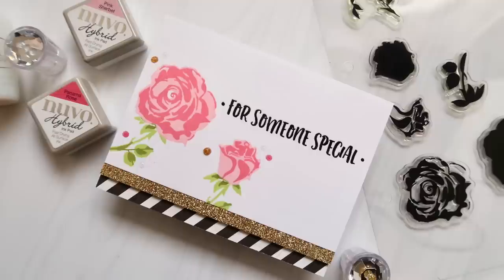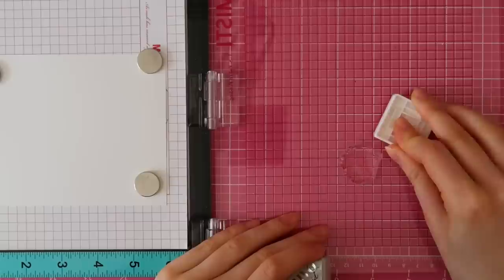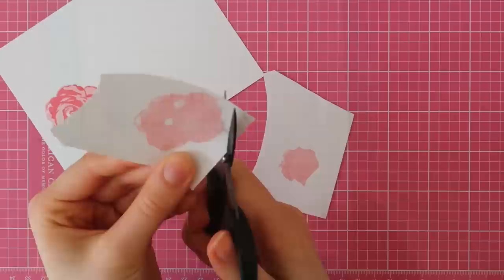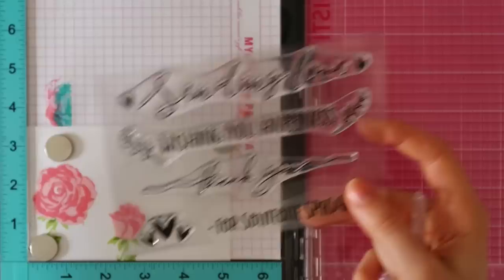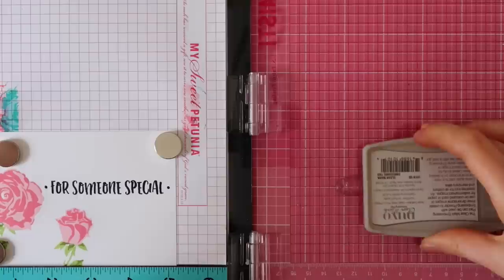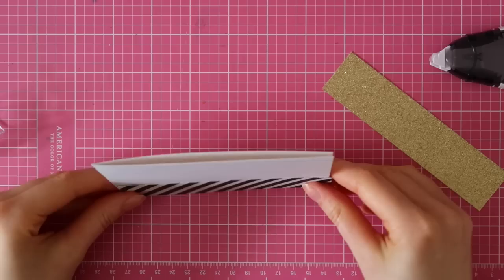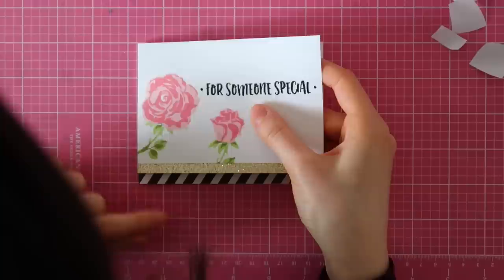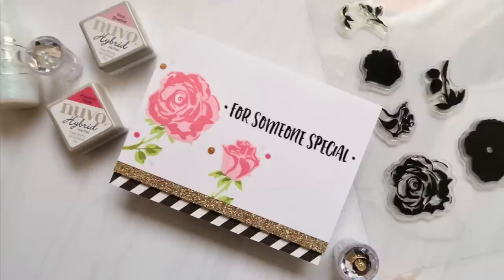Bunched Bouquet Layered Stamping with Laura Sterckx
Laura is featuring Bunched Bouquet stamp set on sale now on out Tonic Studios online shops.

——— S U P P L I E S  T O N I C    U K ———

• Craft Perfect - Ultra Smooth - 9565E - Craft Perfect - Ultra Smooth

• Tonic Studios - Stamps - Bunched Bouquet - Traditional Spray Stamp Set 2 - 1361e

• Craft Perfect - Glitter Card - Gold Dust - A4 (5/PK) - 9940e

• Craft Perfect - Adhesives - Dimensional Foam Pads - 5mm (609 pads)  - 9750e

——— S U P P L I E S      T O N I C      U S A    S H O P  ———

• Craft Perfect - Ultra Smooth Card- White - 8.5" x 11" (5/PK) - 9566e

• Craft Perfect - Glitter Card - Gold Dust - 8.5" x 11" (5/PK)

• Craft Perfect - Adhesives - Dimensional Foam Pads - 12mm (69 pads)